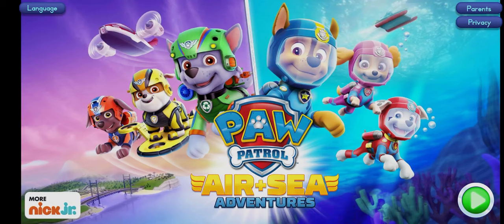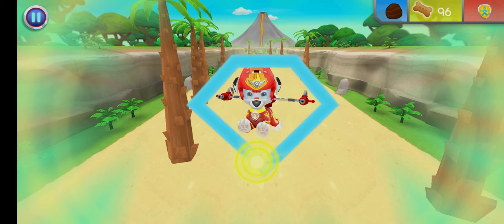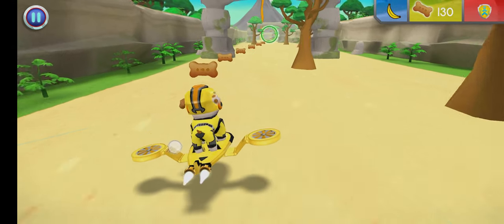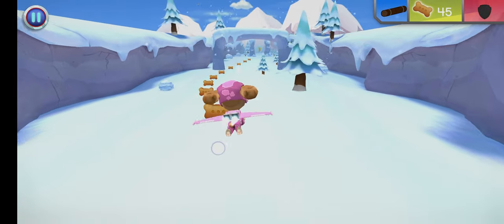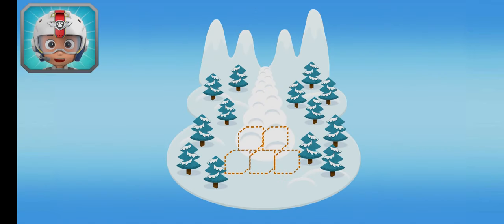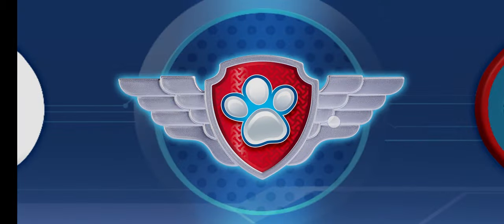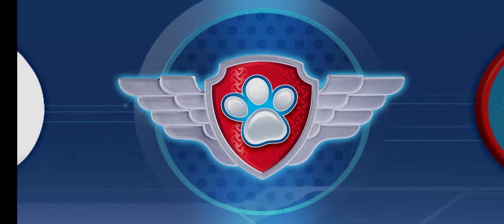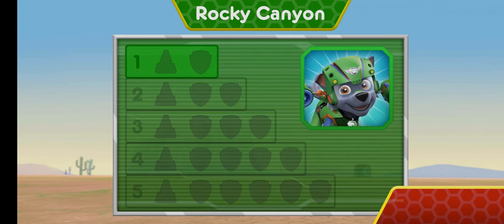Paw Patrol Air And Sea Adventures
Paw Patrol Rescue World